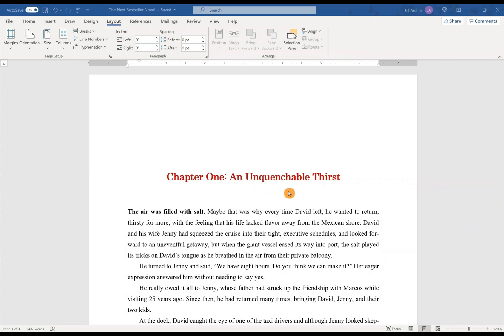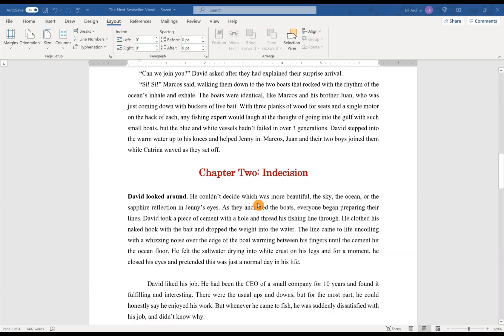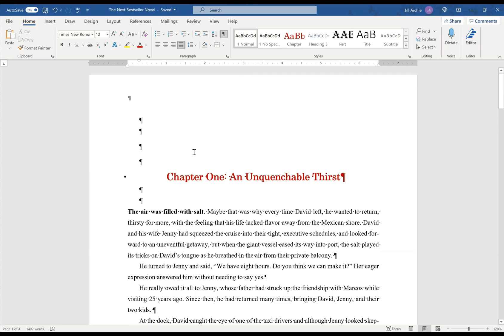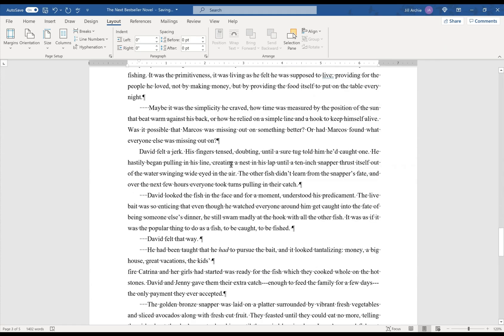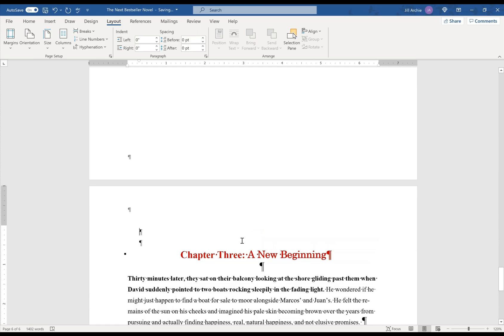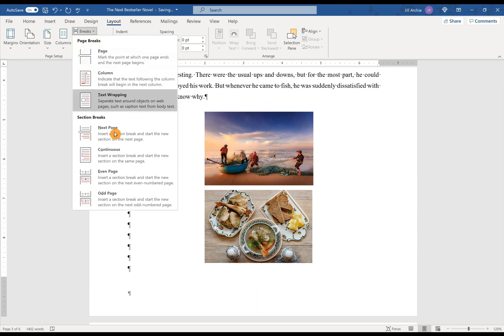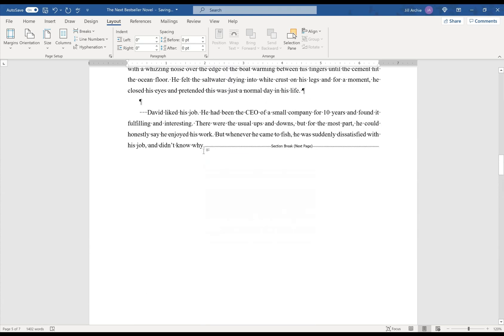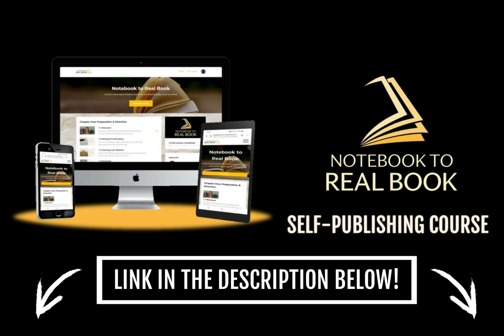How to Add Page Breaks for Your E book in Word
Watch this quick video to learn how to insert page breaks in your manuscript to correctly format your e-book. I'll show you a few different scenarios for where to use page breaks and you'll be on your way to self-publishing your book on Kindle Direct Publishing, Smashwords or Draft2Digital in no time!

When you enroll in the Notebook to Real Book course, you'll get:
🔸 38 lessons covering EVERY SINGLE self-publishing step
🔸 30+ videos and tutorials
🔸 Templates, downloads, and resources
🔸 Checklists for the book creation & publishing process
🔸 Direct access to an experienced self-publisher
🔸 Lifetime access
🔸 and more!